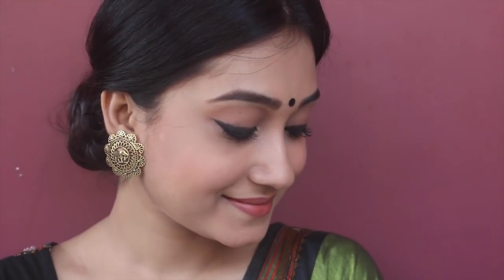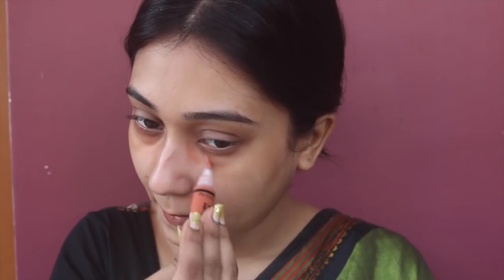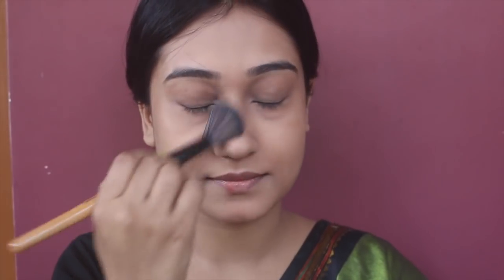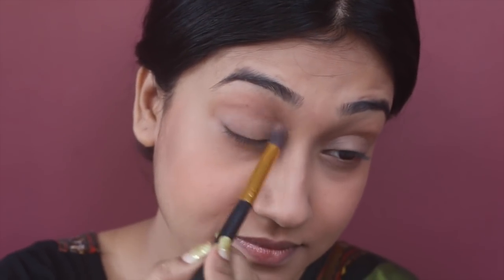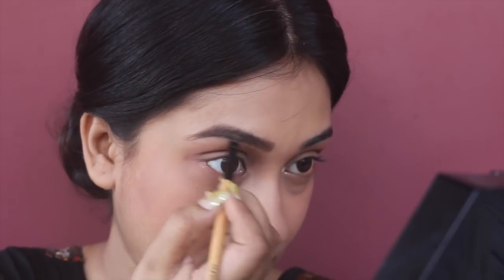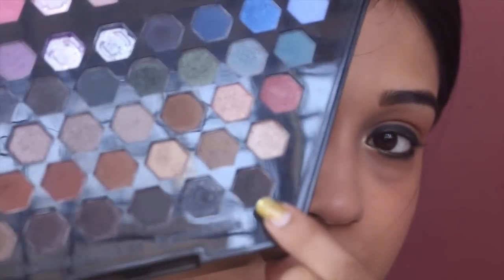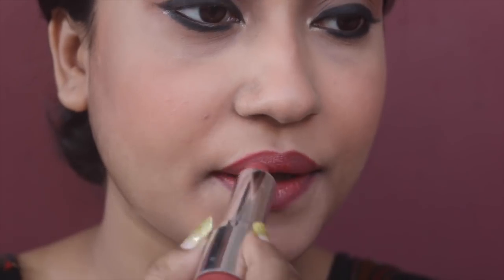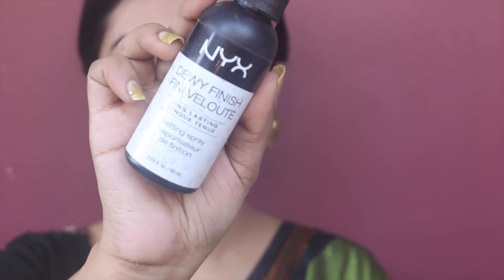Wedding Guest Makeup|Indian festive Morning Makeup|Asmita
Hi Guys
We have officially entered the festive season so thought of doing a makeup look for Indian wedding guest.So, here is my morning festive makeup look.I hope this helps..

Also please share your opinion in the comment section.
PRODUCTS DETAILS:
Nyx fixing spray-dewy
cetaphill moisturizer
oriflame perfect match primer
l.a.girl pro orange concealer
Loreal infallible foundation-140 radiant beige
sephora geometric palette
l.a. colors cheek and highlighter palette
miss claire blush -34
faces canada magneteyes kajal-deep black
loreal paris false lash superstar mascara
miss claire lip liner
colorbar lipstick-bare
black bindi

God Bless.

makeup tutorials for all time|Indian Makeup | Makeup For Brown Skin|Casual mMakeup|Party Makeup|Guest Wedding Makeup: